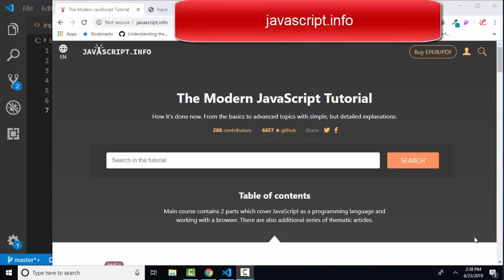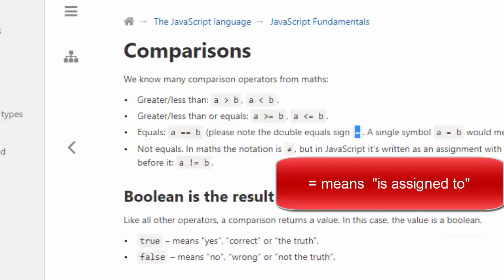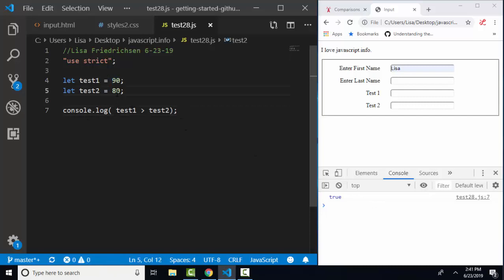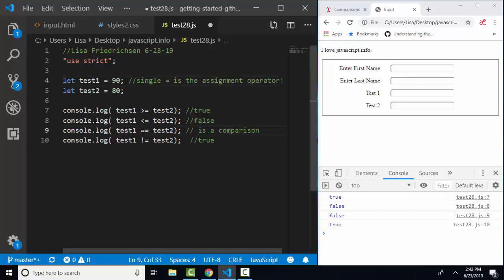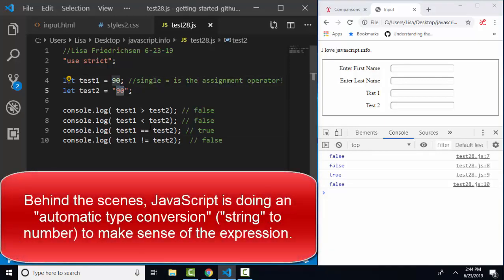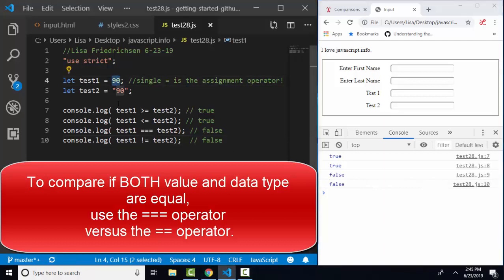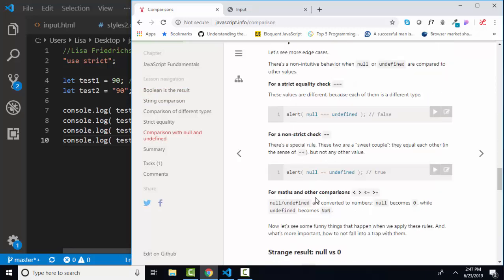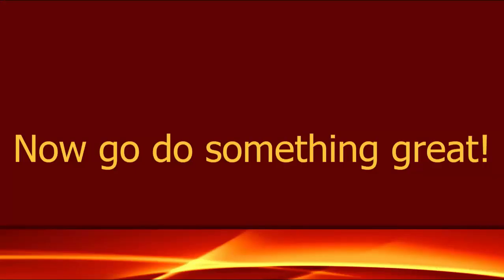javascript.info The Modern JavaScript Tutorial 2.8 Comparisons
javascript.info The Modern JavaScript Tutorial 2.8 Comparisons by Ilya Kantor
This YouTube covers the comparison operators in JavaScript: greater than, greater than or equal to, less than, less than or equal to, ==, ===, !=, and !==.  It especially emphasizes the difference between the assignment operator = and the equality comparison operators of == and ===.  Type conversion between strings and numbers is covered as well as null and undefined.